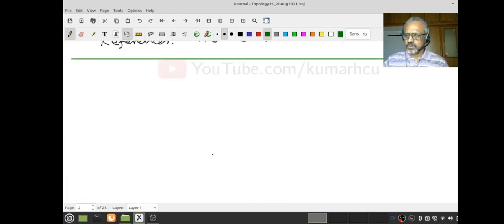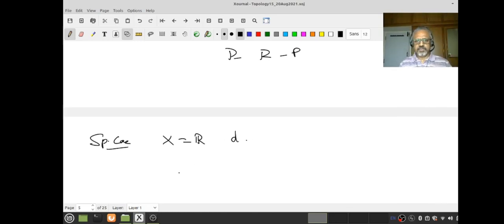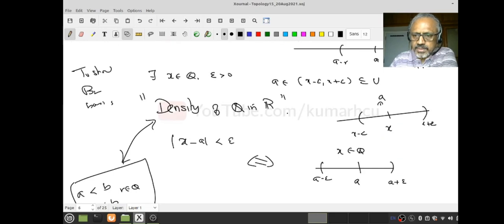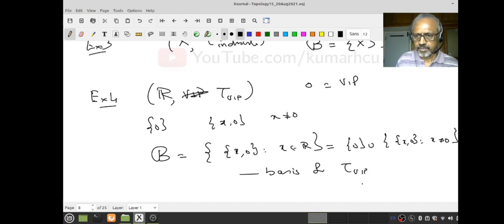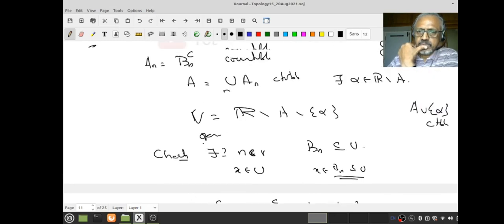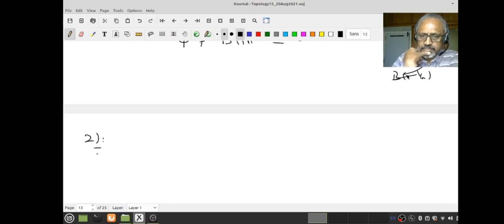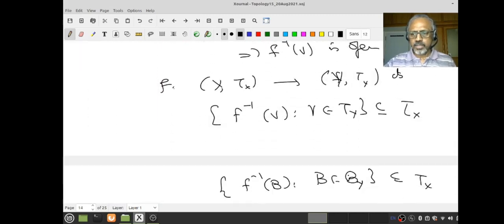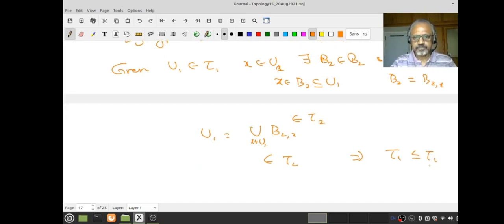Topology 15 (Basis for the Topology)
Let (X,T) be a topological space. We define the notion of a basis for the given topology T on X. We then look at examples of basis for the topological spaces from out List.

Timestamp provided by Arup Mazumdar.

00:00 Disclaimer
02:33 Definition of Basis for the topology
04:18 Example 1 Basis in Metric Space
05:38 Another Basis
07:57 A special case
17:34 Caution
19:28 Example 2 Basis in discrete topological space
20:08 Example 3 Basis in indiscrete topological space
20:31 Example 4 Basis in VIP topological space
21:38 Example 5 Basis in Outcast topological space
22:36 Example 6 Basis in Lower limit topological space
24:36 Example 7 Basis in co-countable topological space
29:19 Example 8 Basis in R^2
31:36 Applications of Basis